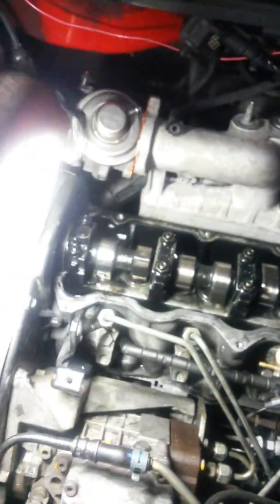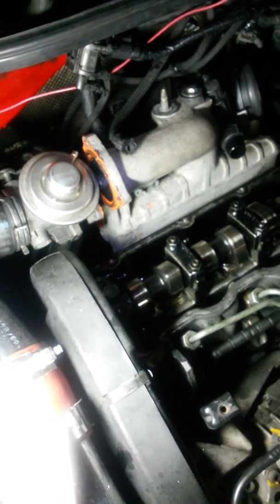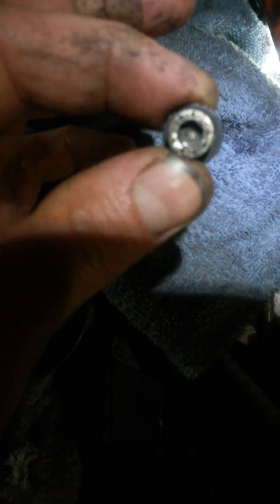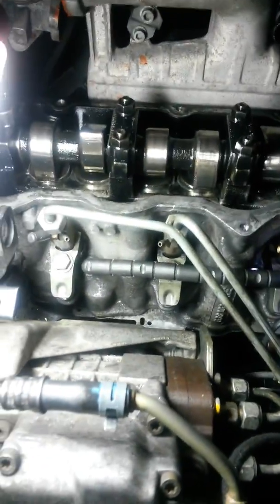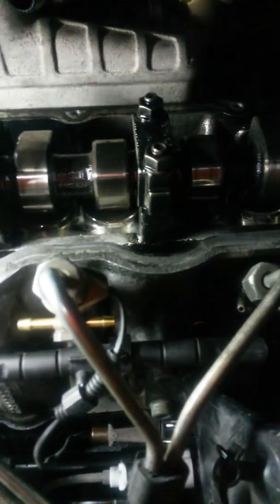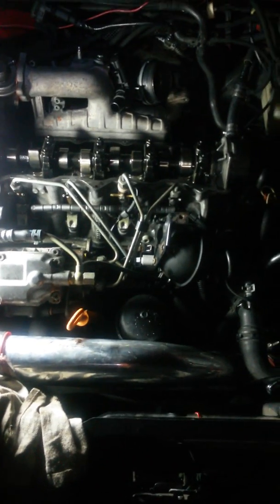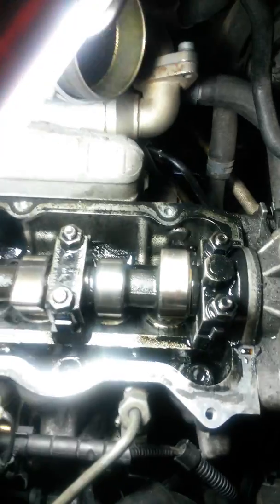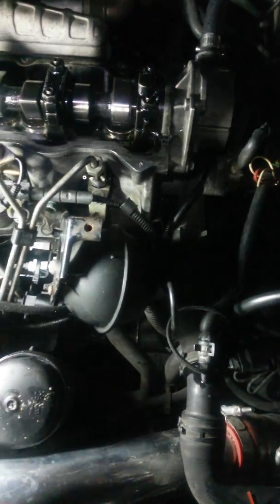2000 golf tdi alh valve cover removal tips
Valve cover tips and cam visual inspection